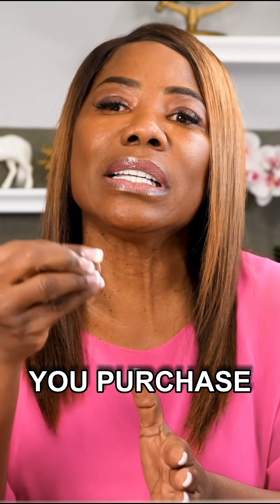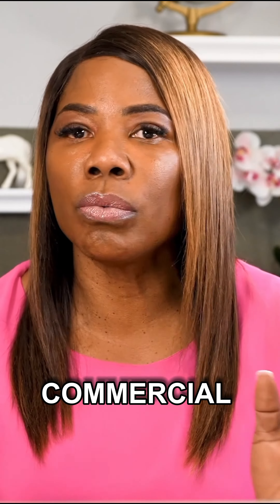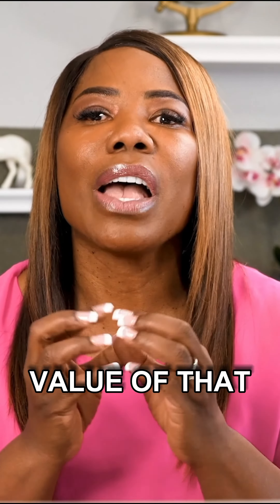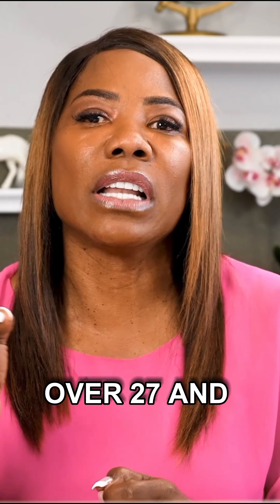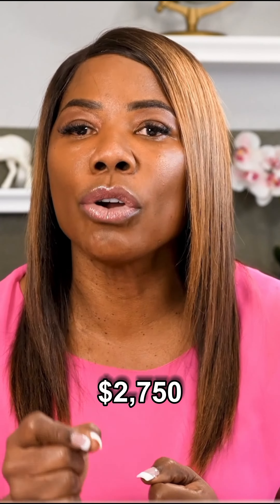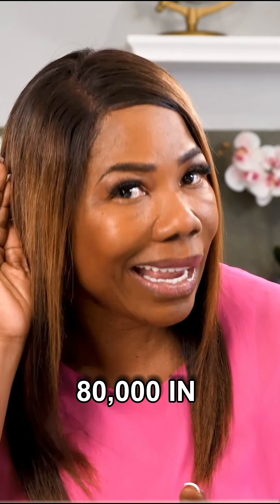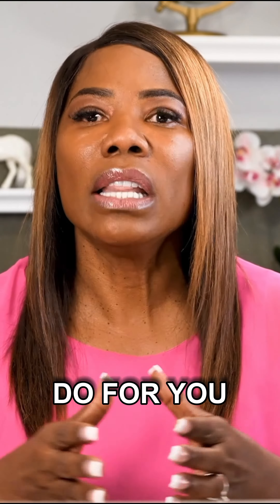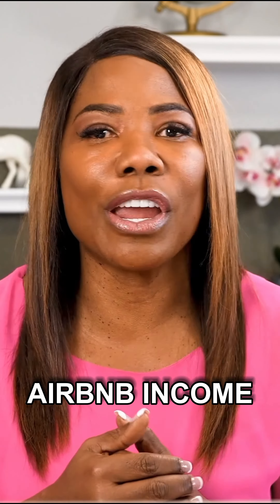What is a COST SEGREGATION STUDY ?